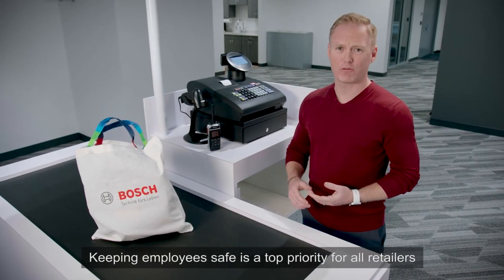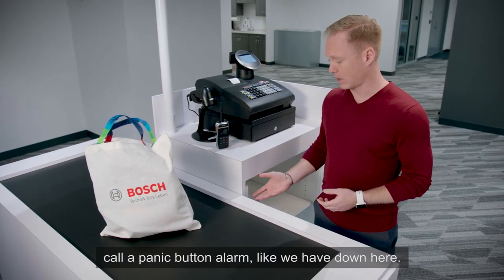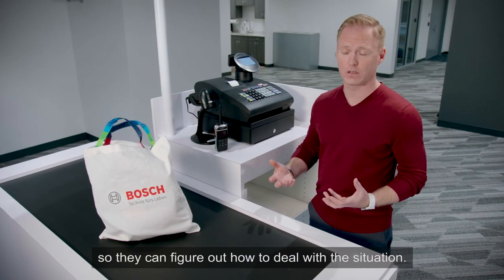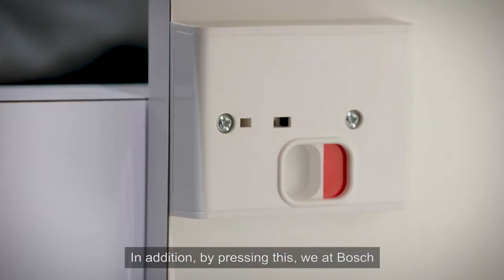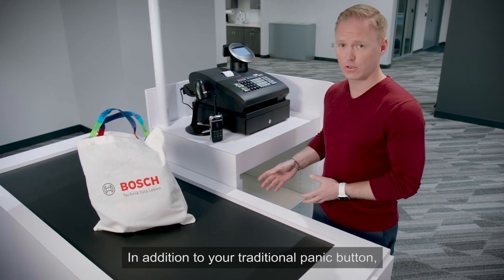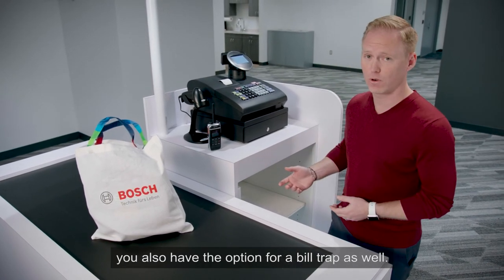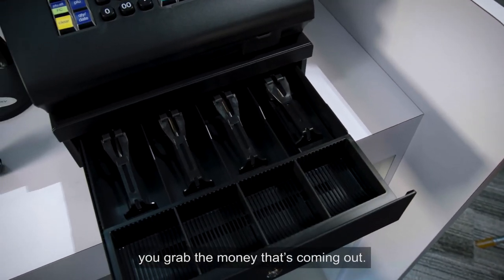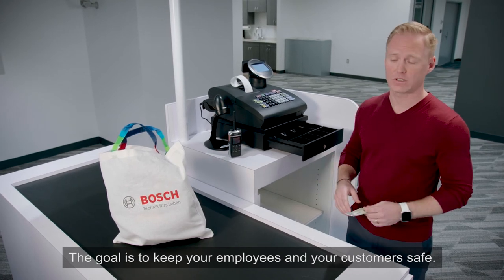Alert to Emergency Situations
Keeping employees and customers safe is a top priority in retail stores, bank branches, and similar applications. Integrating the intrusion system's panic buttons or bill trap sensors with the radio dispatch system can provide added security by alerting security personnel to high-risk situations.